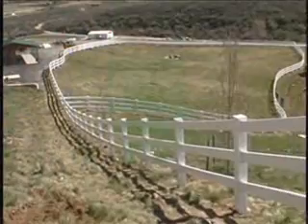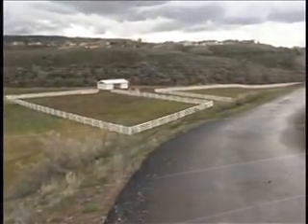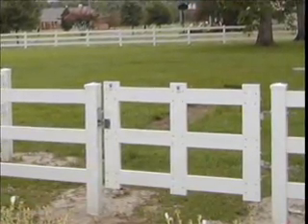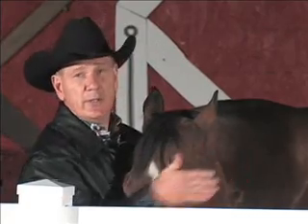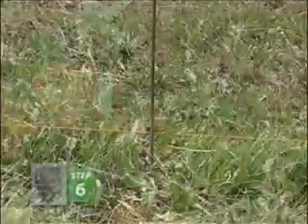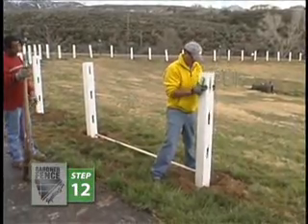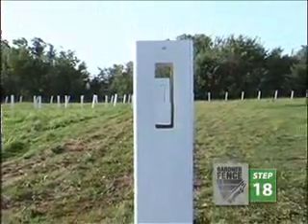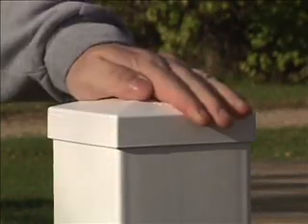Fence Installation Video